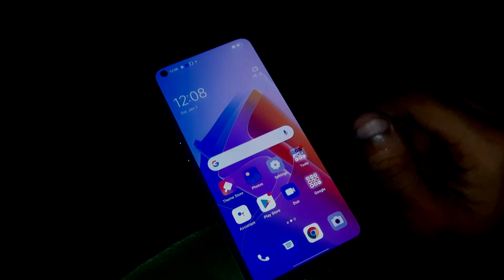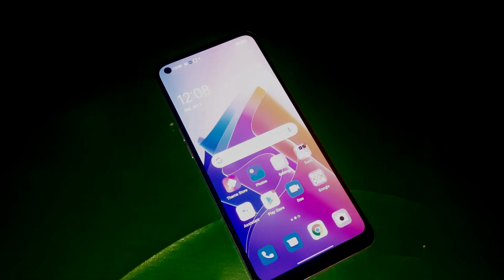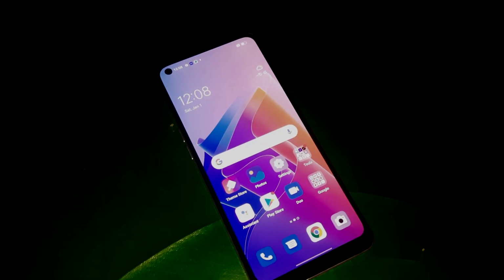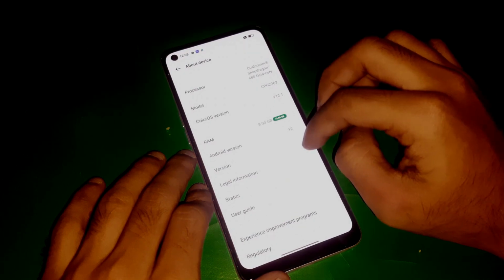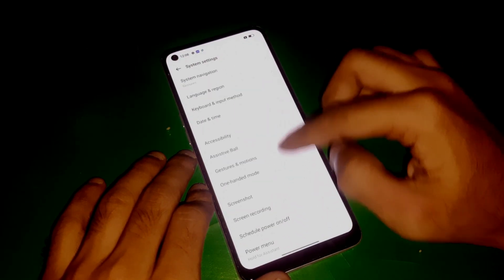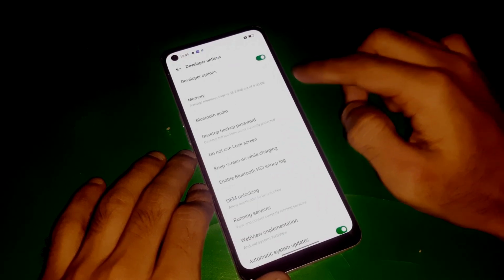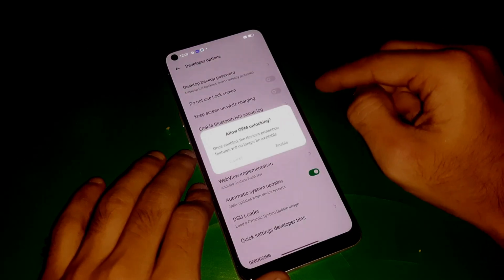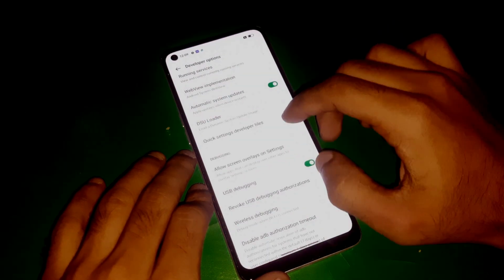Oppo F21 Pro 📲 OEM Bootloader Unlock in Developer Options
In this video tutorial. You will learn, how to unlock OEM Bootloader in Developer options to grant permission to removing restrictions on your Oppo F21 Pro.